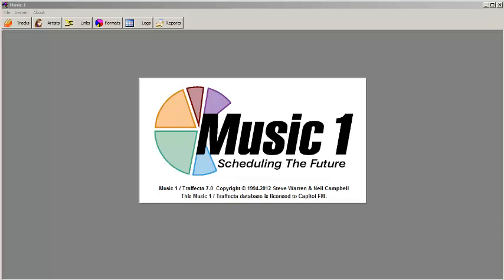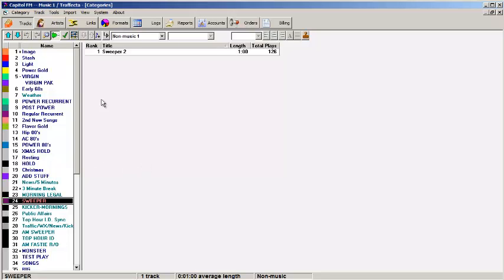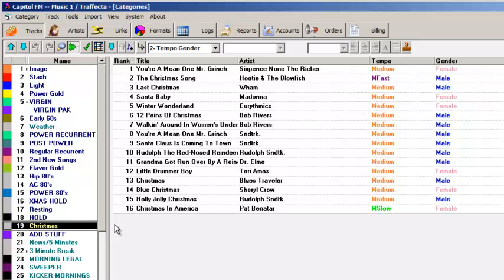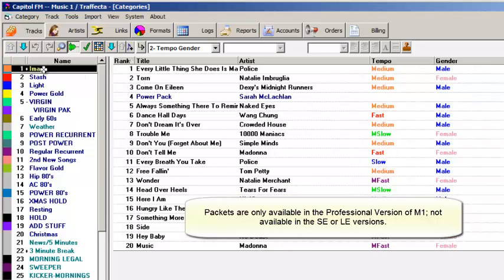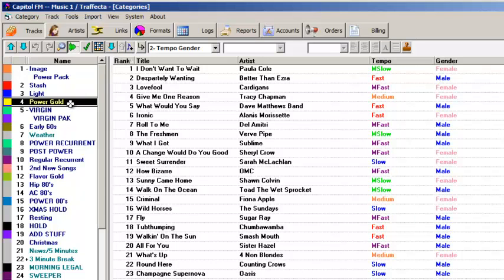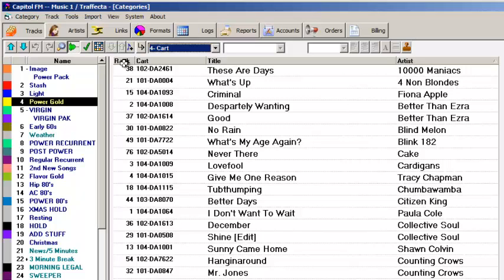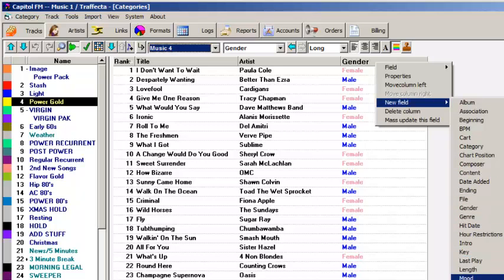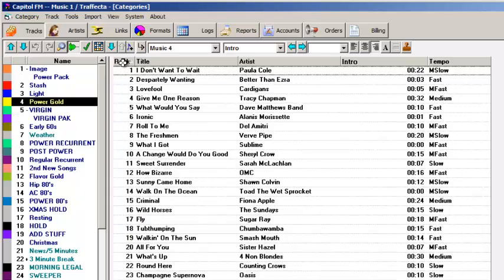Categories - Overview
This is a quick overview of Song and Non-Music category types in our music scheduling software